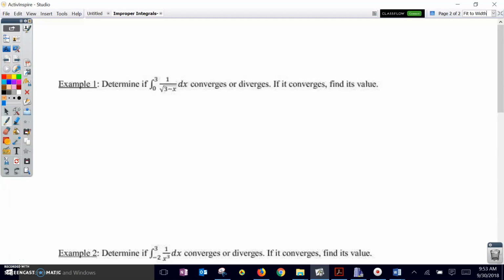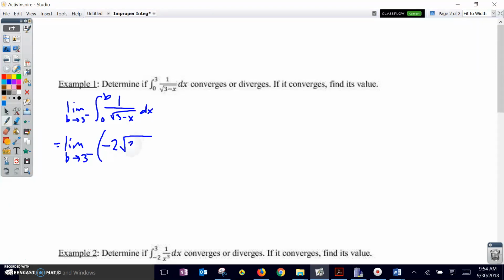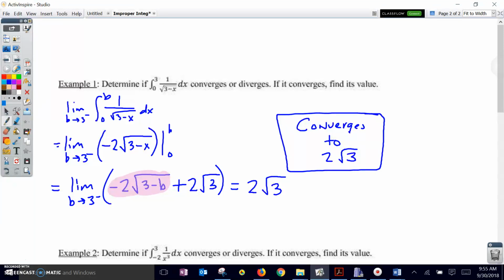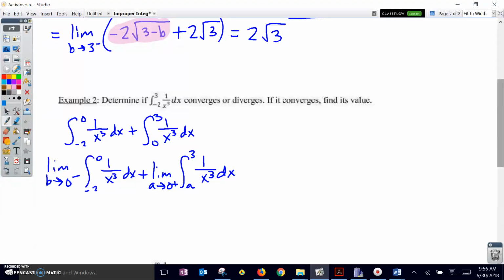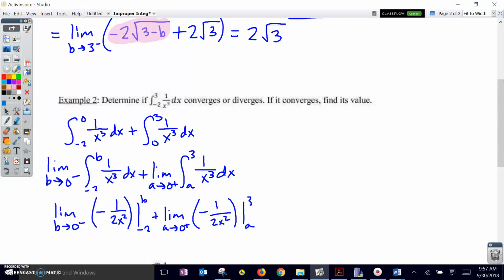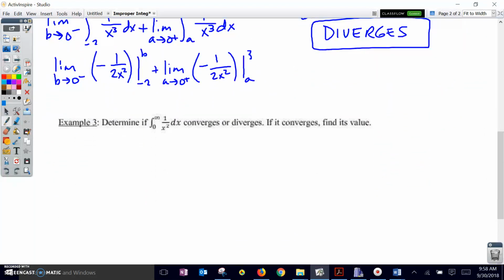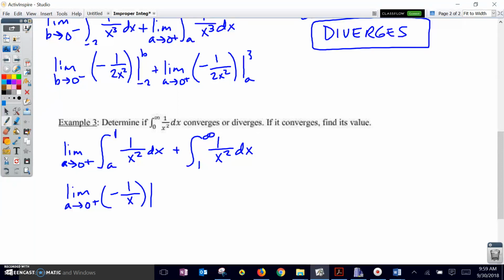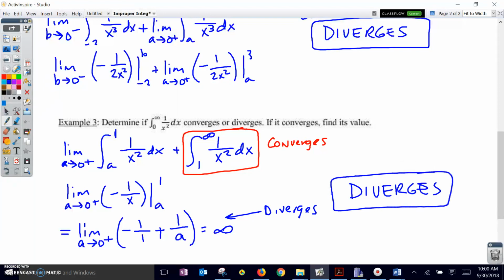Improper Integrals- Integrands with Infinite Discontinuities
This video was created as a supplement to in class instruction for my AP Calculus BC class. It introduces methods for determining if improper integrals with infinite discontinuities converge or diverge through integration.